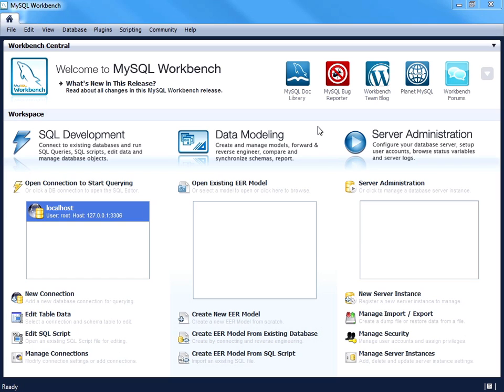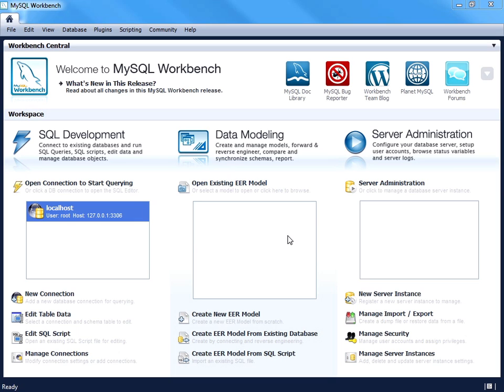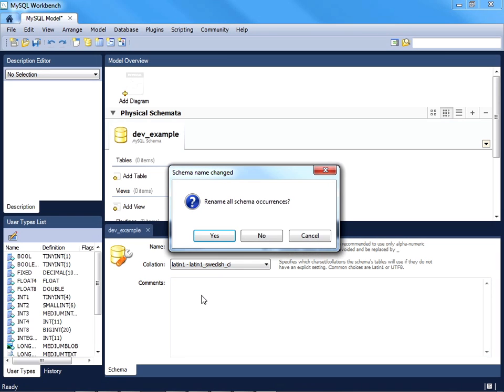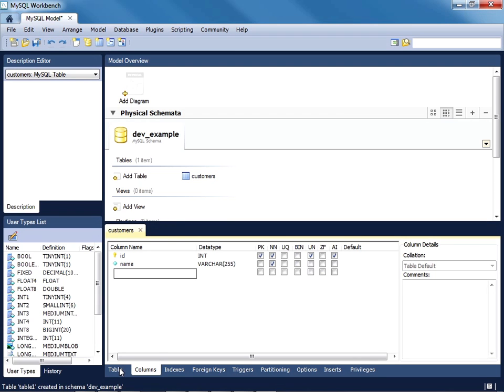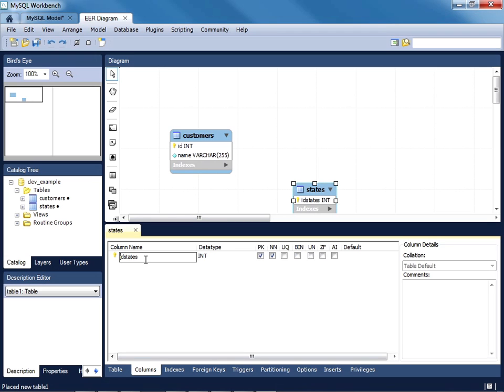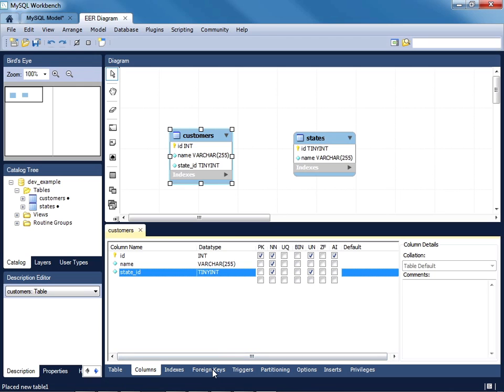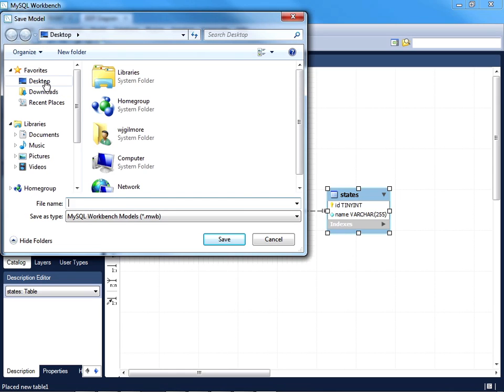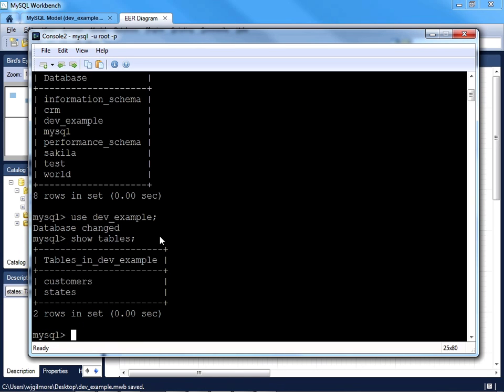MySQL 5 Tutorial | MySQL Workbench Data Modeling Intro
Want all our free MySQL Training Videos?

More details on the full MySQL course can be seen This clip is a short sample from the full training course. For more MySQL5 tutorials please visit our main website. YouTube